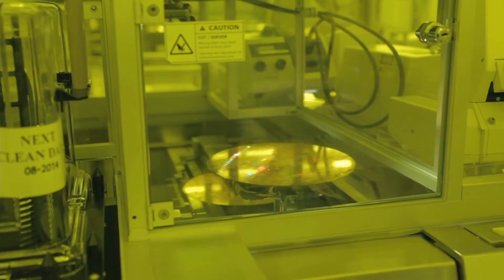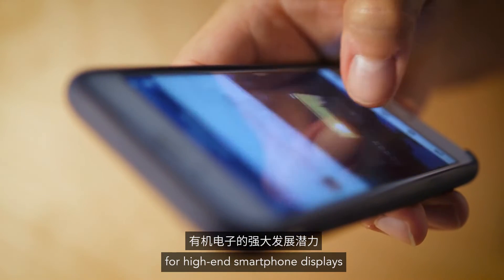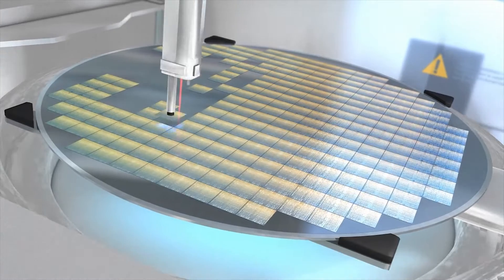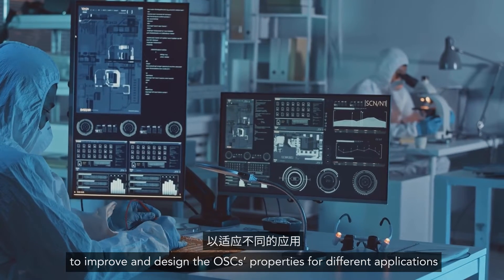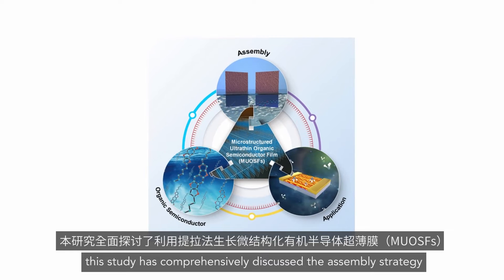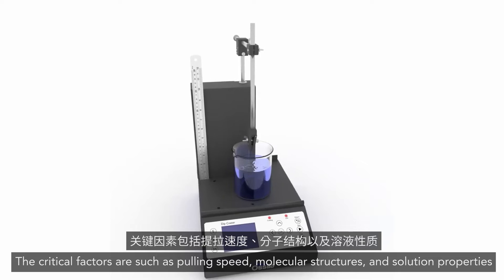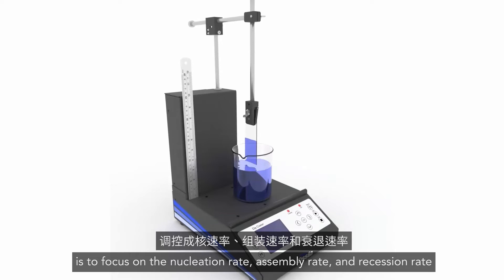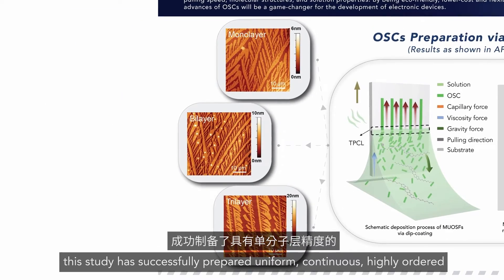Structural Design and Recent Advances of Eu2+-doped Silicates Phosphors for LED Applications